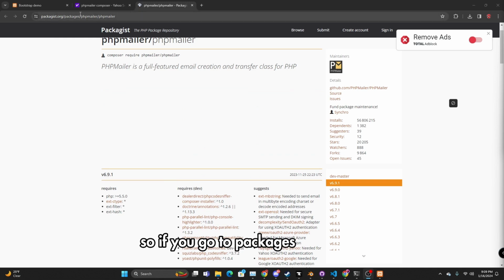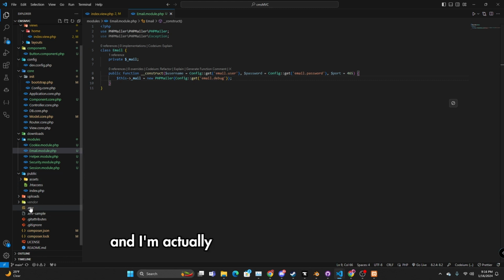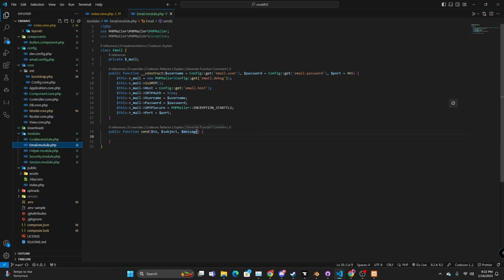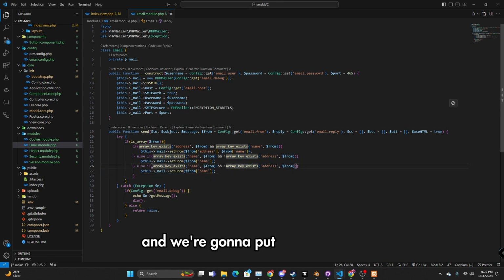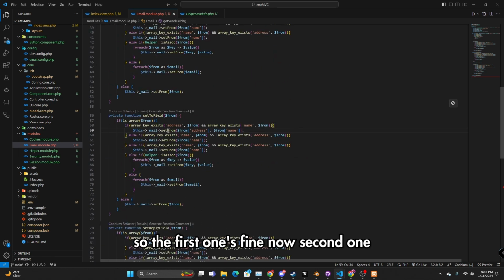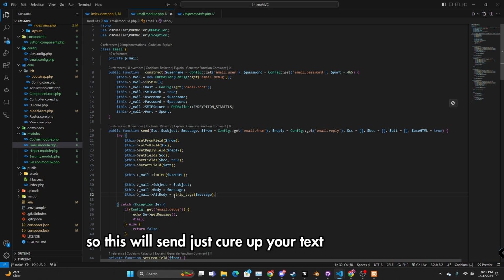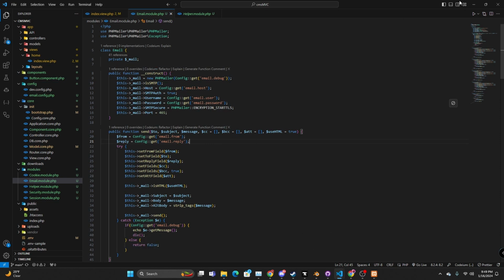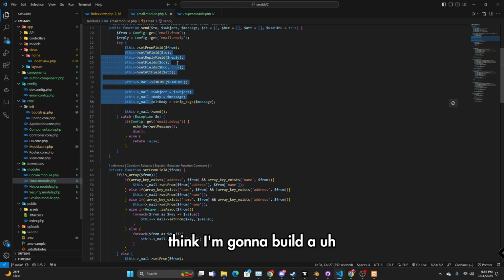Building a PHPMVC Framework - Sending Emails with PHPMailer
Welcome to DAG Webs, your go-to destination for all things programming and coding! 🚀

Join us in Episode 20 of our PHPMVC framework series, where we elevate our web development skills by creating an advanced email sending system using PHPMailer. This episode is all about harnessing the power of PHPMailer to implement a robust and efficient emailing solution. We’ll cover the setup, configuration, and best practices for sending emails, ensuring your applications can handle various email requirements with ease. Whether you’re sending transactional emails, newsletters, or automated responses, this guide is designed to equip you with the necessary tools.

🖥️ Dive into the dynamic world of development with our expert tutorials, insightful tips, and hands-on coding sessions. Whether you're a seasoned developer or just starting your coding journey, our channel is designed to cater to all skill levels.

🌐 Explore the latest technologies, frameworks, and programming languages as we break them down in easy-to-understand tutorials. From web development to data science, we've got you covered with content that's both informative and engaging.

💻 Stay updated on industry trends, best practices, and coding hacks that will enhance your skills and make you a more efficient programmer. Join our growing community of like-minded individuals who share a passion for coding and technology.

🔧 Need help troubleshooting a coding problem or understanding a complex concept? Our community is here to support you. Connect with fellow developers, ask questions, and participate in discussions to foster a collaborative learning environment.